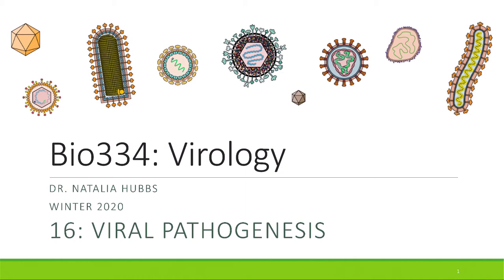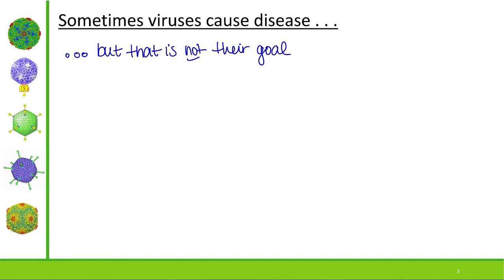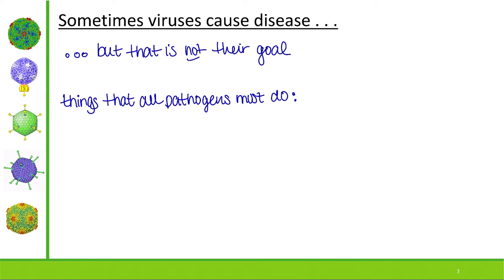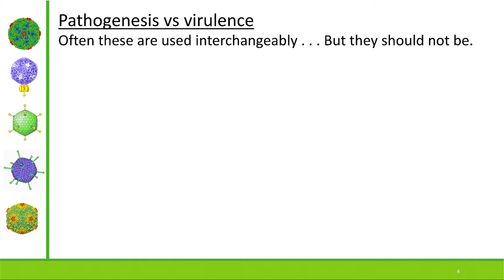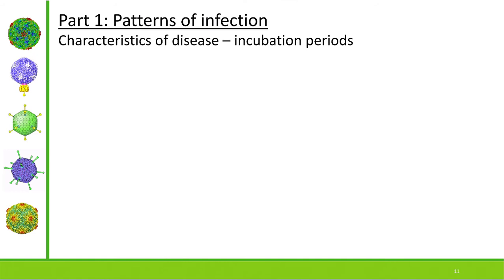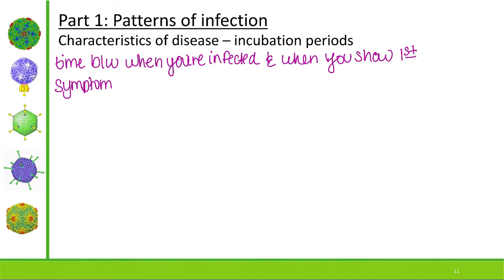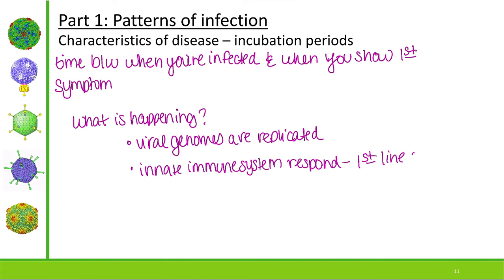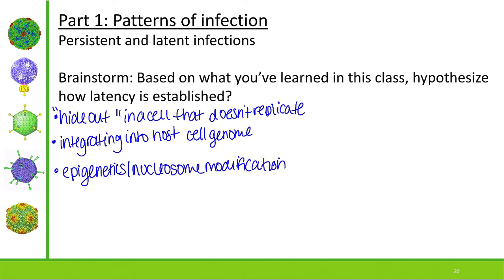Bio334: Virology Topic 16 day 1 lecture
Hanover College
Winter 2020
Bio334: Virology
Dr. Natalia Hubbs
Topic 16: Viral pathogenesis

Timestamps for this lecture:

00:16  Agenda
00:48  Viruses cause disease ….
2:52  Pathogenesis vs virulence
5:59  What are things that can affect viral pathogenesis?
10:20  How do we study human disease?
13:22  Issues related to using animal models
16:39  Part 1: Patterns of infection: Development of disease
20:29  Characteristics of disease
23:25  The infected cell
25:36  Incubation periods
26:45  Incubation vs infectious period
32:28  Duration of disease
38:46  One virus, two diseases
47:34  An ecological principle (r and K strategists) applied to virology
52:36  Acute infections
55:52  Persistent and latent infections
58:30  How is latency established?